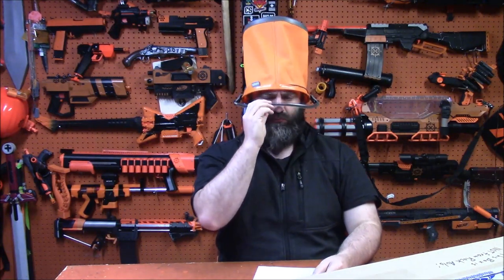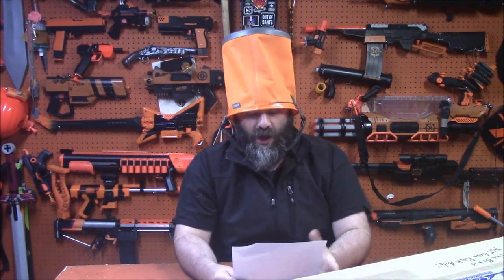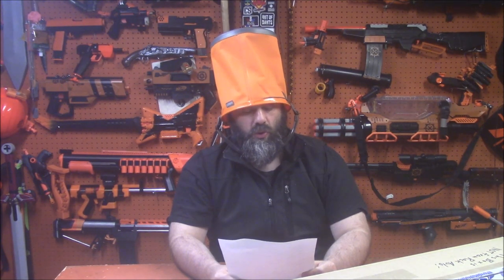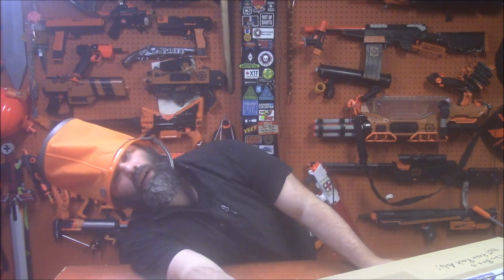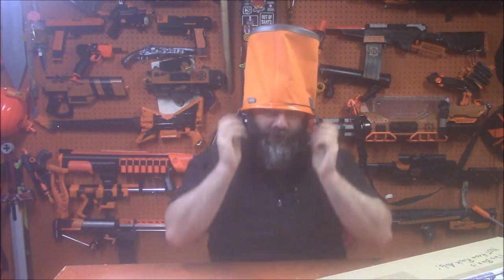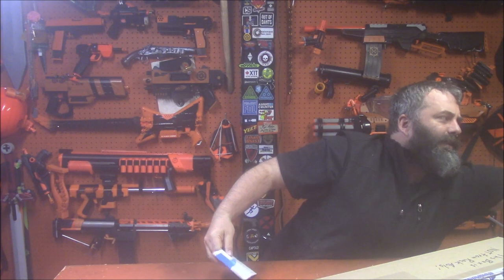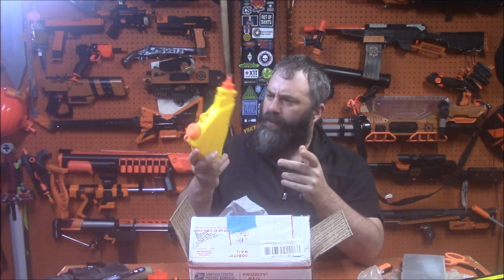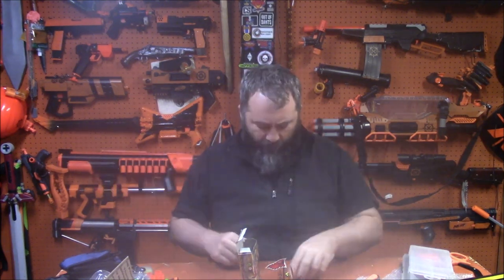Friday Fanmail and Q&A #177 (5/5/2023)